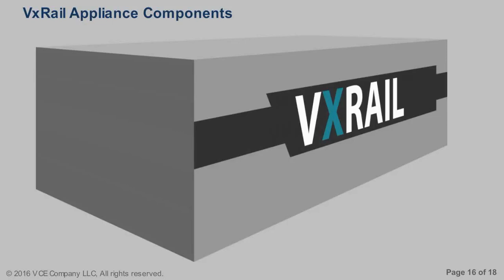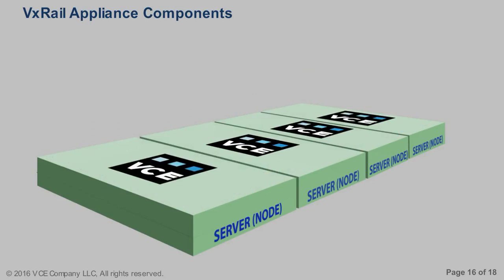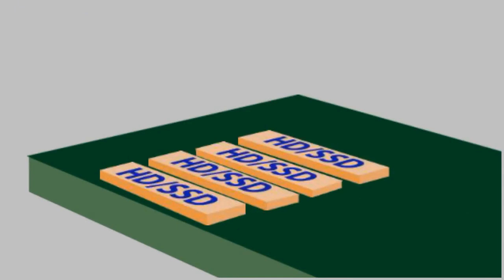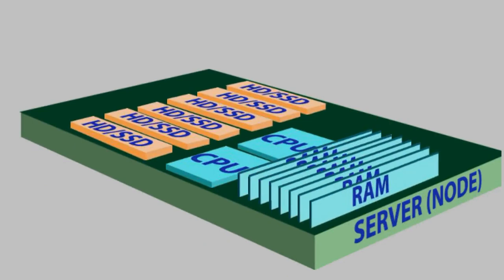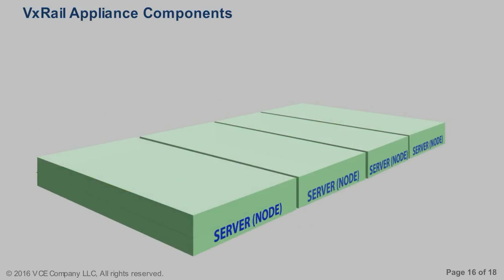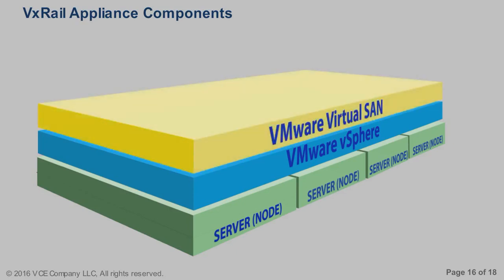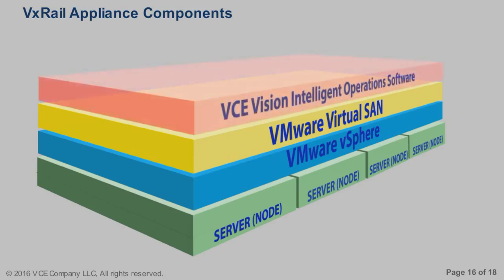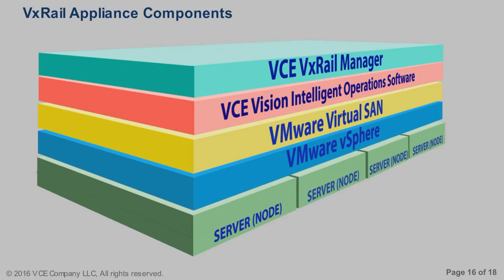VCE VxRail Appliance Components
The VxRail Appliance architecture is a distributed system consisting of common modular building blocks that scale linearly from 1 to 16 appliances, offering up to 64 nodes in a cluster.  But now let's pull apart the components and get specific about the individual hardware and software technologies found in the VxRail appliance.

The VxRail appliance has four nodes which are VCE branded servers.  Each node contain compute, storage, and networking technology.  But don't forget, this isn't the same technology found in other VCE converged systems.  For example, all of this technology is contained in a single 2RU appliance with no storage array and no network switches.

When we look inside, the hardware includes storage drives.  Each node comes with six storage drives.  At product launch these were hybrid drives which combine solid-state drive (SSD) hard disk drive (HDD) technologies.  Soon after, all solid state or flash drives were available for customers needing maximum performance and scaling for mission critical workloads and applications that demand low latency.

These nodes also contain compute components.  Each has two Intel Xeon Processor for CPUs and as much as 512 Giga Bytes of memory or RAM.   You'll also find a couple of network interface cards, or NICs, which provide connectivity to network switches which are supplied by the customer.

Full configured, the VxRail Appliance’s four nodes can contain 24 storage drives, eight CPUs, and over 2,000 GB of RAM.  And for additional IT capacity, these systems can be clustered with as many as 16 appliances in a single cluster.  We'll discuss this in more detail in a moment.

In addition to these hardware components, the VxRail Appliance utilizes important software components.  To start with, it uses VMware vSphere Enterprise Plus for managing the virtualization environment.  This incorporates the ESXi hypervisor and vCenter Server which is used to manage virtual machines, multiple ESXi hosts, templates, and VM clones.

VMware Virtual SAN is Software-defined storage which is embedded in vSphere.  It is used to aggregate locally attached storage from each ESXi host in a cluster creating storage pools.   This in effect produces the power of a whole SAN in a two rack unit appliance, providing a hyper-converged solution for a wide variety of applications and workloads.

VCE Vision Intelligence Operations Software is optional for VxRail systems, which as you know is software designed to manage version management and the life cycle of VCE systems.

The final component we'll discuss here, the VCE VxRail Manager, coordinates storage, network, and compute resources to help customers more quickly configure, administer, and speed the deployment of virtual machines.  It provides deeper hardware awareness than is available from component element managers and is the vehicle by which alerts and notifications are displayed to the user in a simple and easy-to-understand interface. The VxRail Manager leverages the underlying VMware vRealize Log Insight software to capture events and provide real-time holistic notifications about the state of virtual applications, virtual machines, and appliance hardware.   VxRail Manager also provides one-click access to EMC support and online chat from within the appliance.  And in addition, it provides access to EMC knowledge base articles, to the VxRail Community for online and real-time information, and to VxRail best practices.